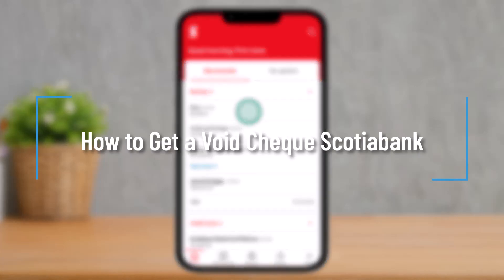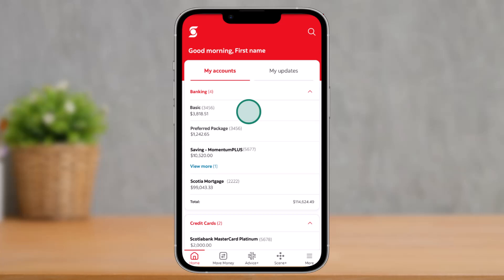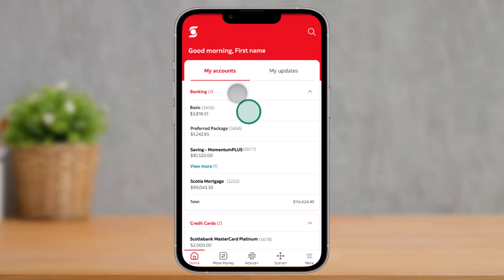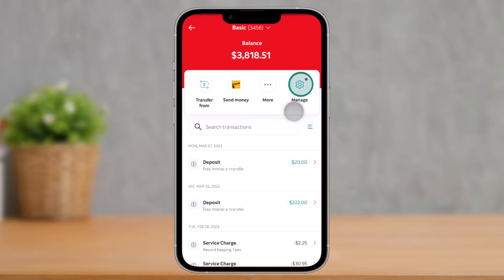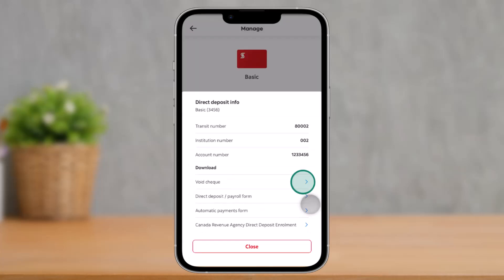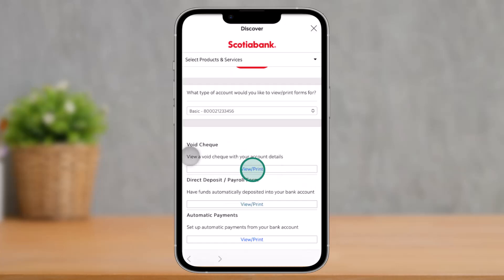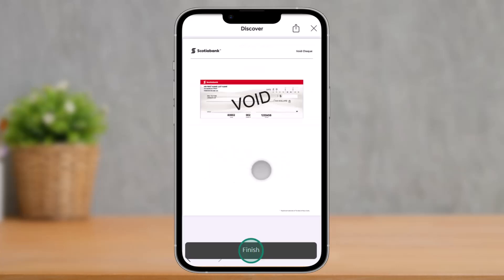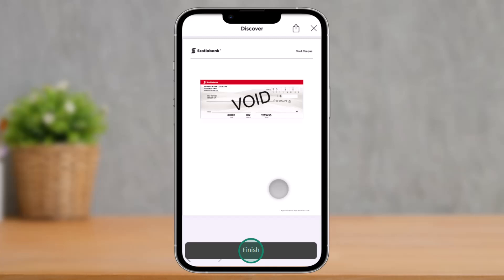How to Get a Void Cheque Scotiabank !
In this tutorial video, I will quickly guide you on how you can get a void cheque on Scotiabank. So, make sure to watch this video till the end. We try to be responsive to as many questions as possible.

► Chapters:
0:00 Introduction
0:13 Get a Void Cheque
1:01 Conclusion